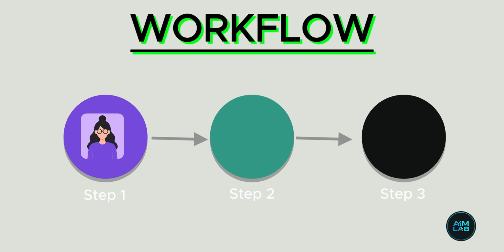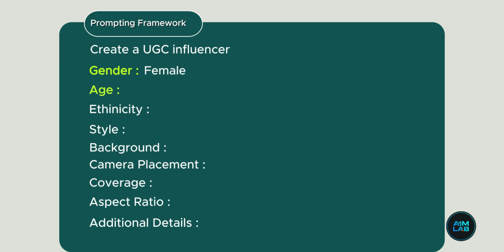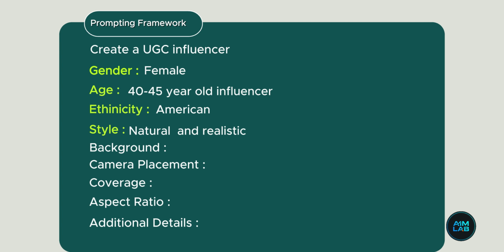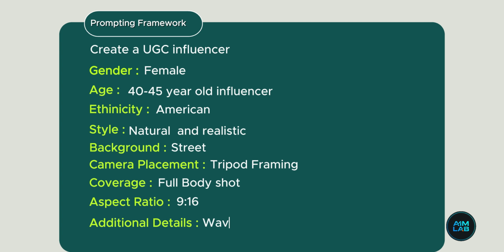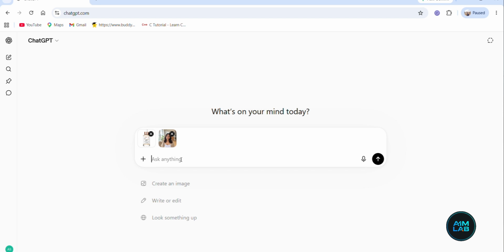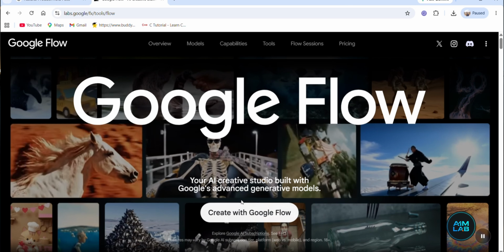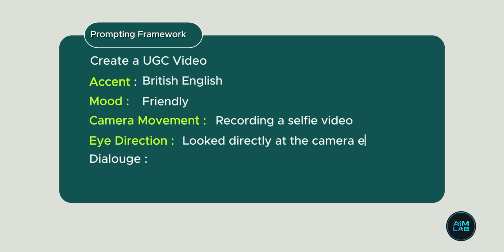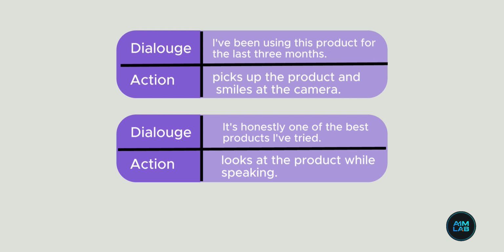How to Create AI UGC Ads in 5 Minutes (Earn $500+/Month)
🔥 Learn how to create **AI UGC Ads** and **AI UGC Videos** in just **5 minutes** using **ChatGPT**, **Google Flow**, and AI tools. This complete step-by-step tutorial shows you how to create realistic AI UGC creators, generate talking AI avatars, and produce professional video ads that can be used for brands, businesses, clients, or your own products.

In this video, you'll learn my complete AI UGC workflow—from creating a realistic AI creator to generating high-converting AI UGC ads without hiring influencers or recording yourself.

🚀 What You'll Learn:
✅ Create realistic AI UGC creators with ChatGPT
✅ Add any product naturally into AI images
✅ Generate realistic AI talking videos
✅ Write prompts that produce better AI videos
✅ Create AI ads for brands and clients
✅ Edit AI UGC videos like a professional
✅ Complete AI UGC workflow from start to finish

⏱️ Chapters:
 Introduction
 What is AI UGC?
 Step 1 – Create an AI Creator
 Step 2 – Add Your Product
 Step 3 – Generate AI UGC Video
 Step 4 – Make It Look Professional
Final Results & Tips

💰 Why Learn AI UGC?
AI UGC videos are becoming one of the fastest-growing ways to create ads for brands, eCommerce stores, SaaS products, apps, and digital businesses. If you're a freelancer, content creator, marketer, or entrepreneur, this workflow can help you create professional-looking video ads in minutes.

🛠️ Tools Used:
• ChatGPT
• Google Flow

• AI Tools
• ChatGPT Tutorials
• Google Flow Tutorials
• AI Automation
• YouTube Growth
• AI Workflows